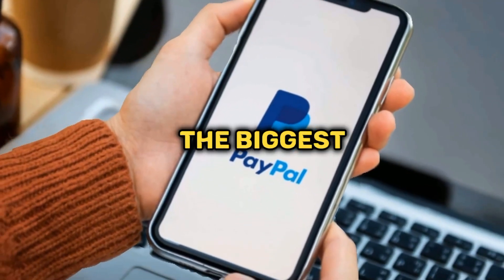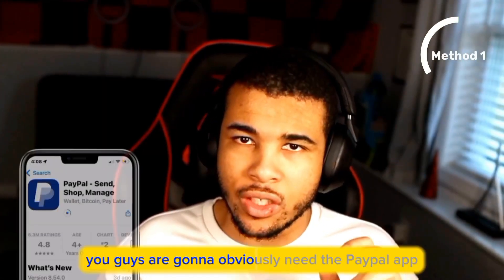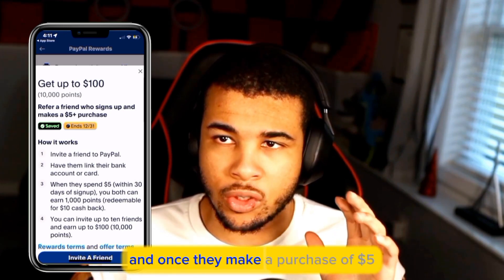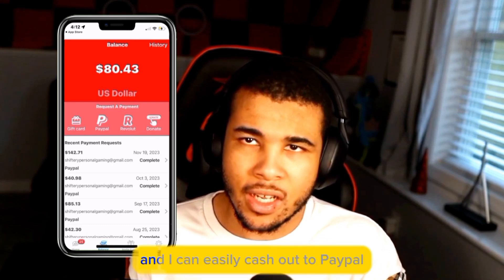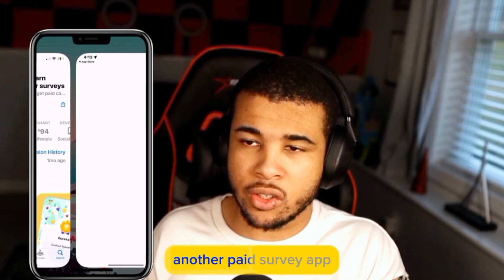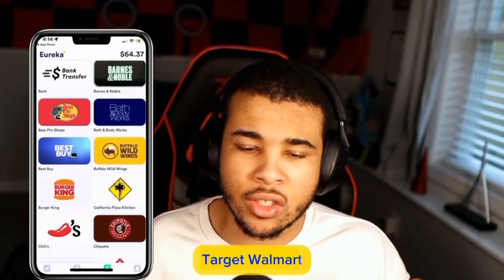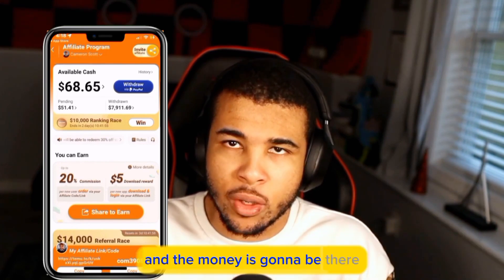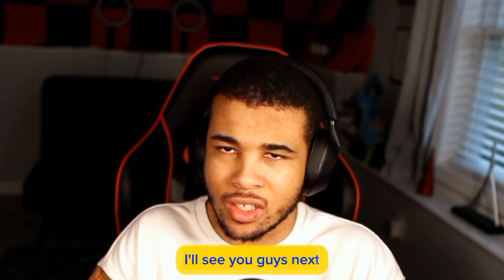FREE PAYPAL MONEY CASH CODES 2024 ($500 REDEEM CODES | Earn PayPal Money Fast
Hey guys and today I will be going over the best working Paypal codes in 2024. these codes will allow you to make money and redeem all the Paypal codes.

==( Links )==